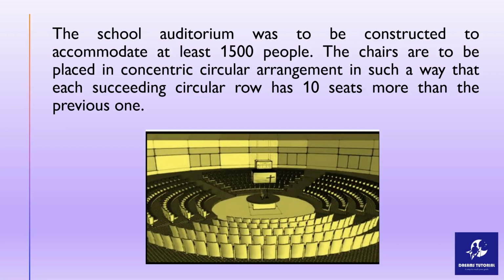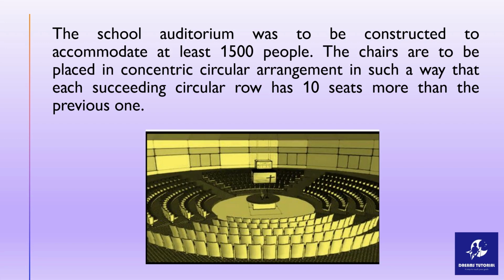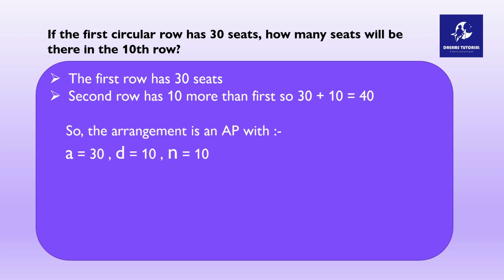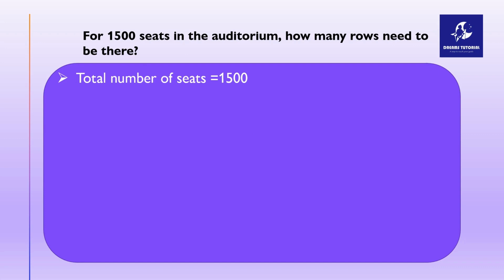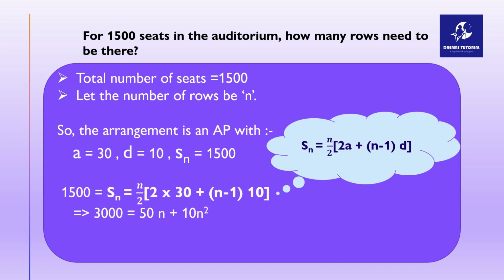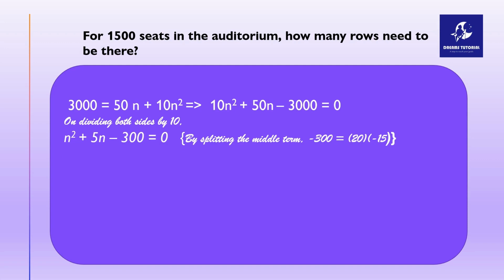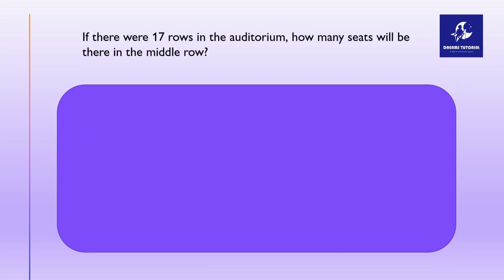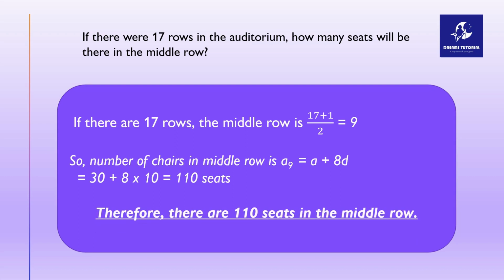Math Case based Question -1 / CBSE SQP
This video is a part of our Case-based question series. The videos provide detailed explanations of case-based questions for class - X.